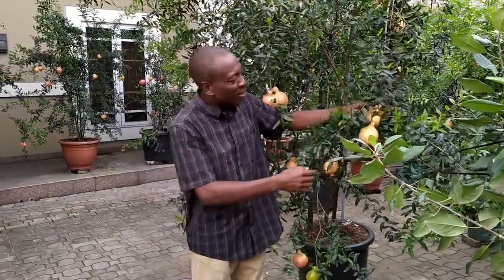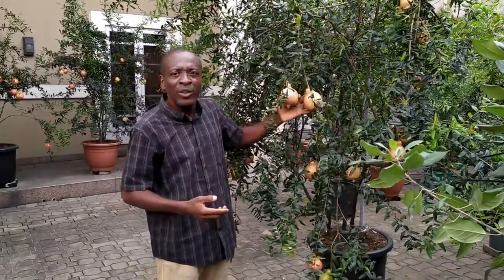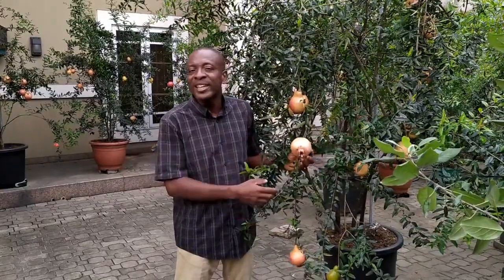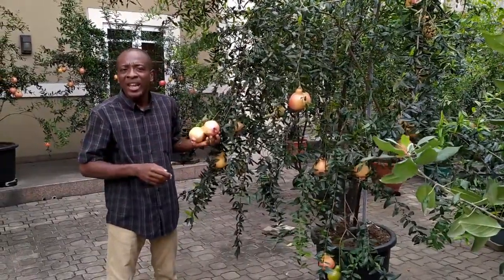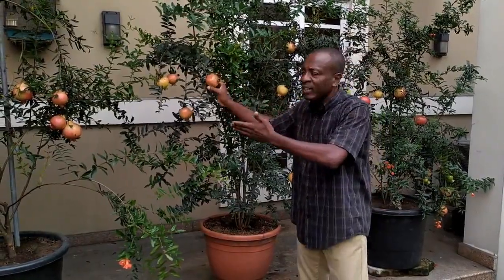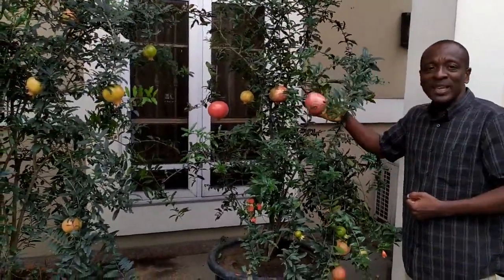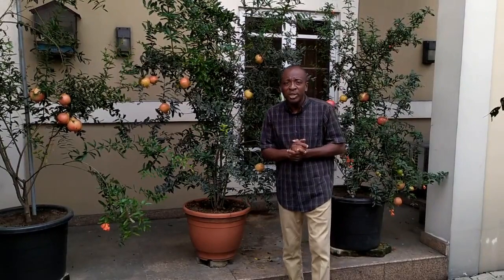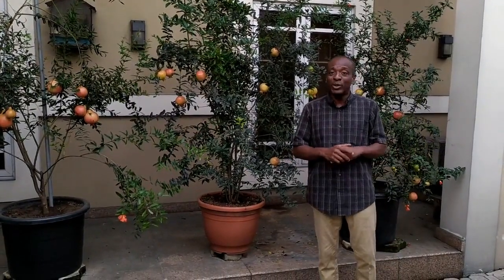Growing Pomegranates in pots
This video shows pomegranates growing in pots with many juicy fruits in my house. Pomegranates grows easily in pots and they fruit all year round in Nigeria.